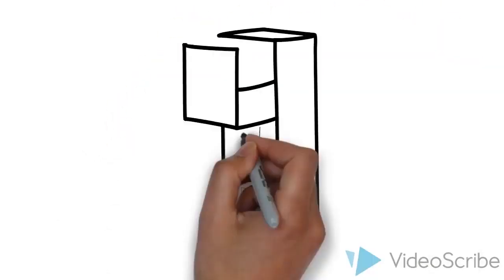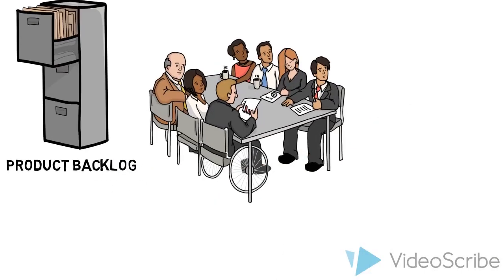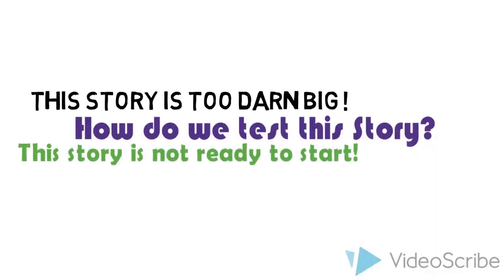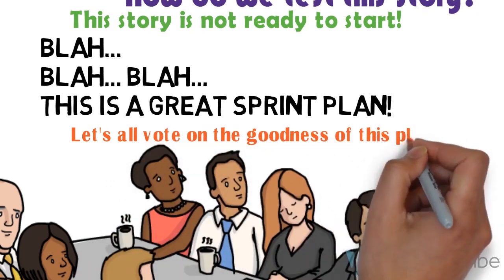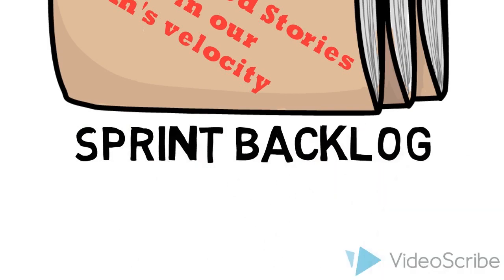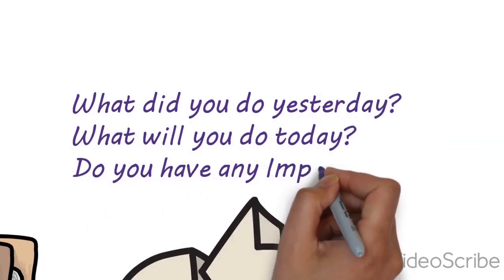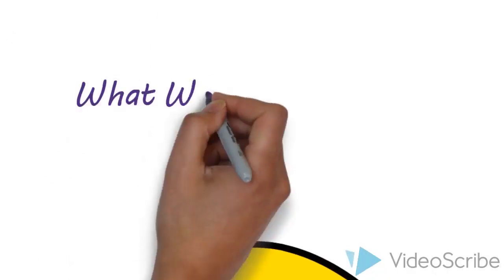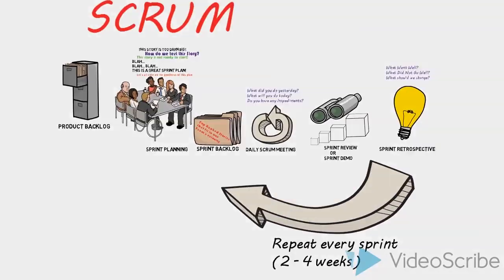Scrum in under a minute and a half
Learn the Scrum process in under a minute and a half.